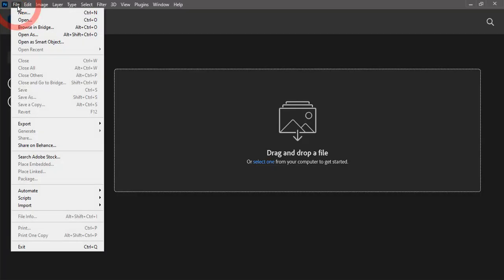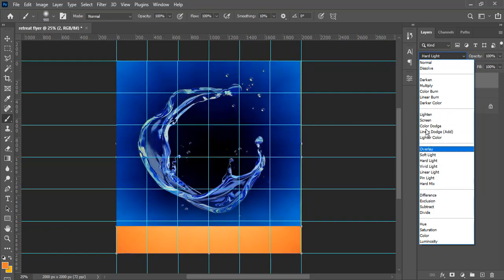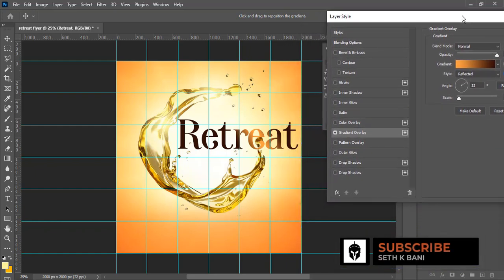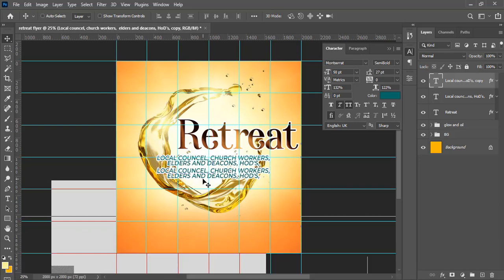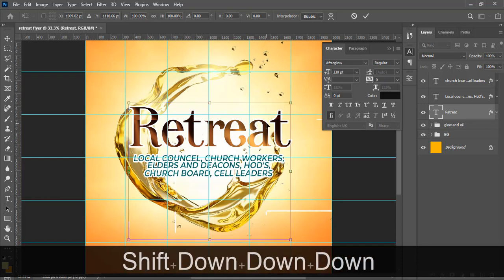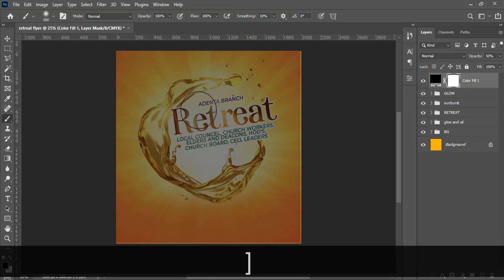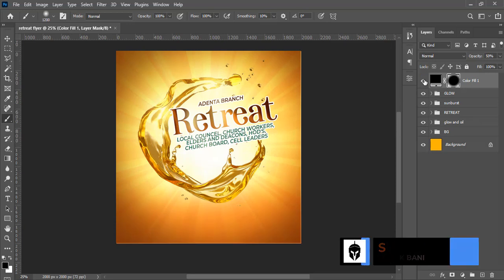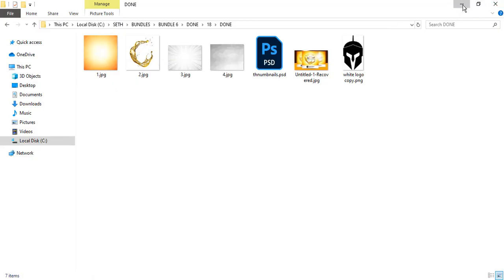church flyer design in photoshop | photoshop cc / sethkbani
00:00 Intro
00:06 Starts
30:32 Ends

church flyer,
church flyer design,
flyer design,
photoshop,
flyer,
how to,
branding flyer,
social media flyer design,
how to design church flyers in photoshop,
how to design advertisement banner,
how to design furniture branding banner,
furniture banner design,
social media banner design,
photoshop tutorials,
seth bani,
seth k bani,
bani seth,
seth kwaku bani,

1. Best Tool to Grow your Channel (TUBE BUDDY)

2. PAYONEER (Own an International Bank Account)